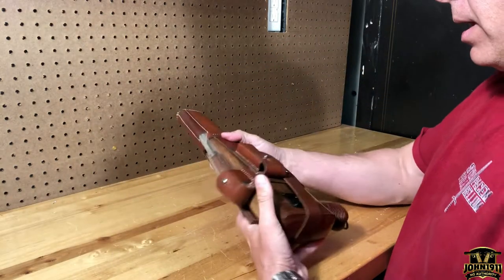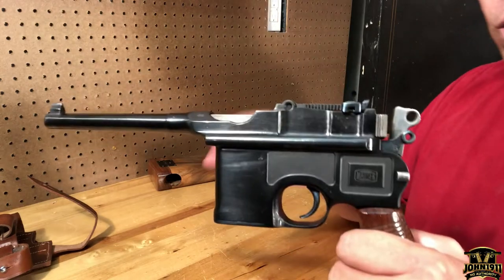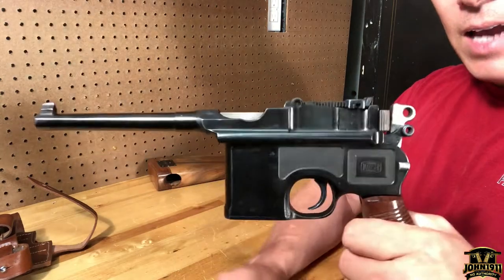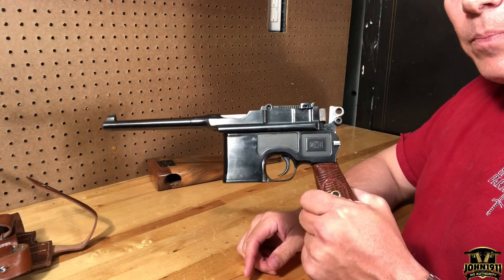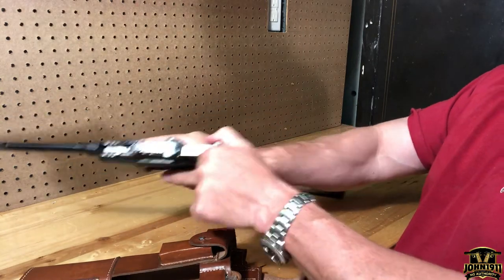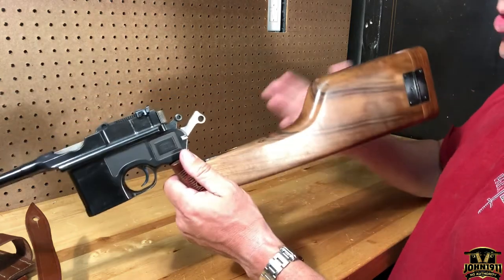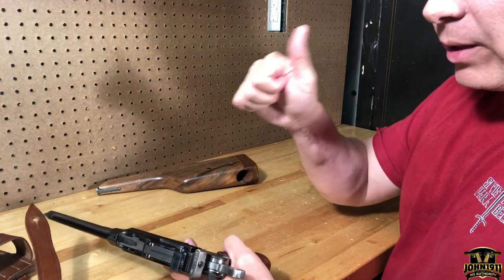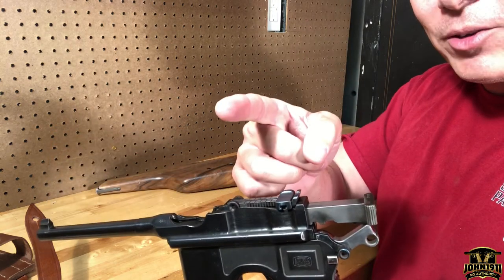Armory Chat 45 C96 Red 9 Mauser Broomhandle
Armory Chat 45 - C96 / Red 9 Mauser

We’ve been in the market for a shooter grade C96 for a while. But what made the quest even harder was we wanted it chambered in…you guessed it…9x19. Which is where the, “Red 9” moniker comes into play.

In summary: Used C96. Made by Mauser in Germany. Exported to China. At some point imported or brought into the US. It was caliber converted by hogging out the chamber and barrel. Non matching bolt. Paired with a reproduction stock and holster.

And the Pièce de résistance? It has been refinished.

So…between the confusion of it possibly being a turd, there wasn’t a lot of interest in it. So we snatched it up.

A shooter grade Broom-handle Mauser in 9mm parabellum. WHat’s not to like?!

Sincerely,
Marky